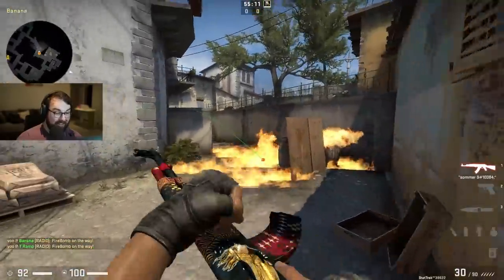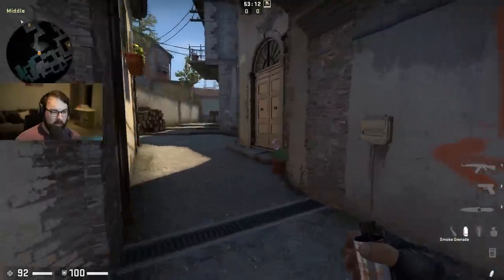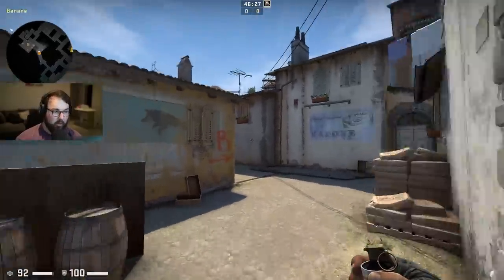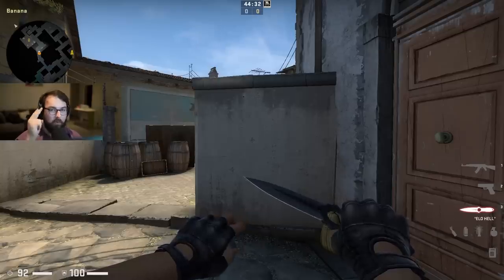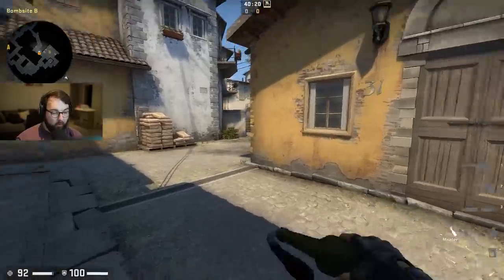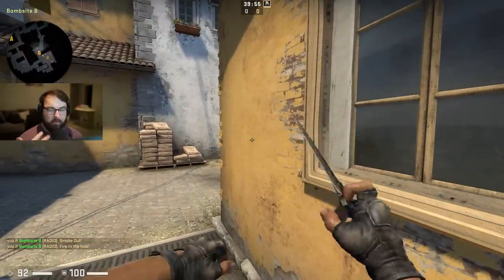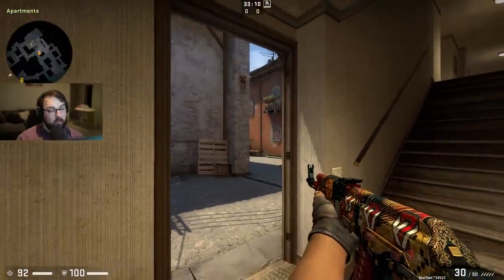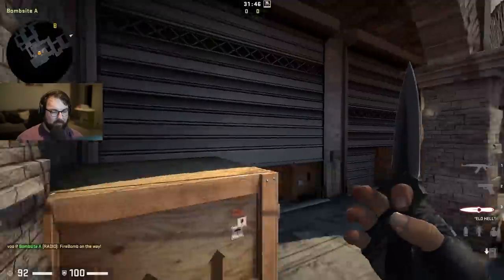You're Playing Inferno Wrong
I've been getting frustrated with the way people are playing inferno. You're playing it wrong. Let me show you how to play inferno correctly. From Banana, to Mid, to Apartments, this is how you should be playing this map.